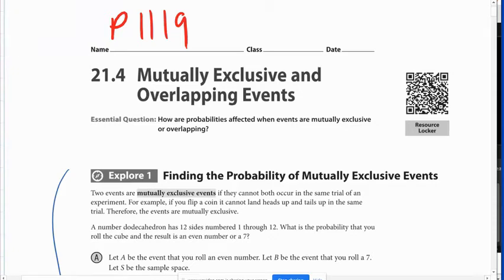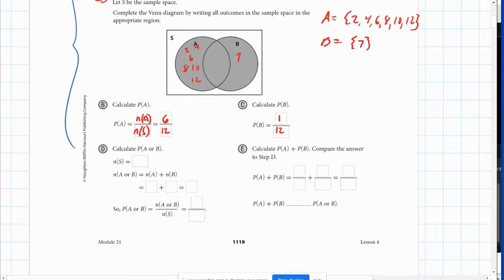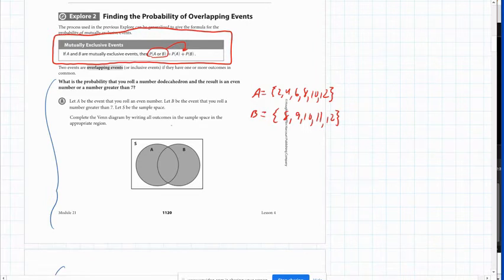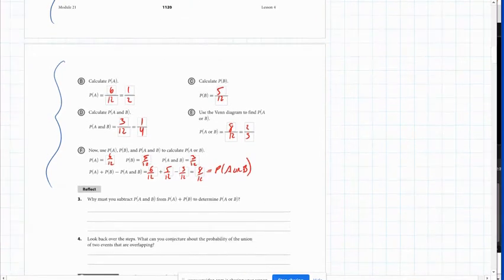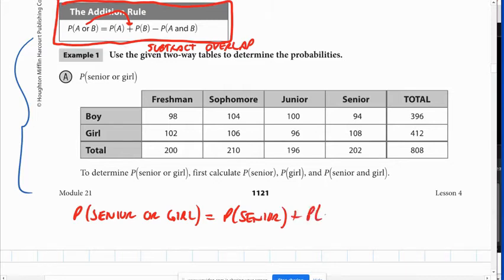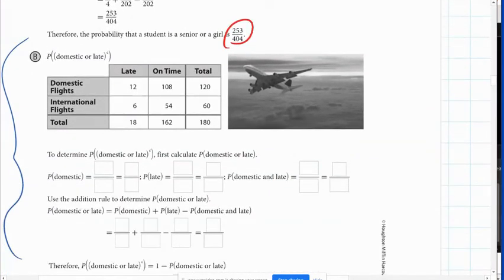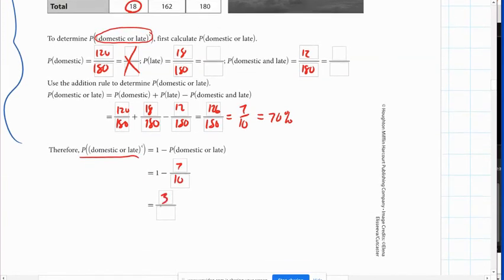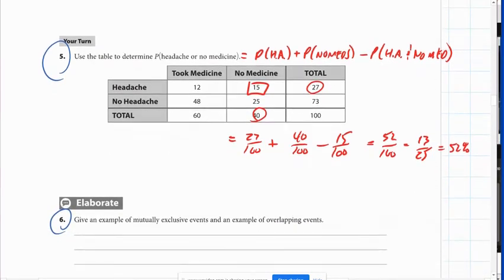21.4 Mutually Exclusive and Overlapping Events